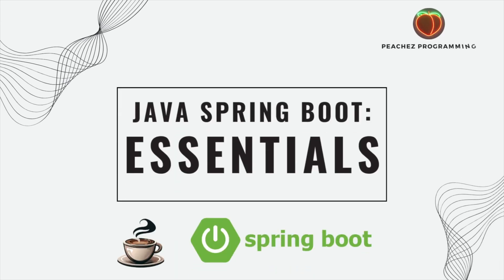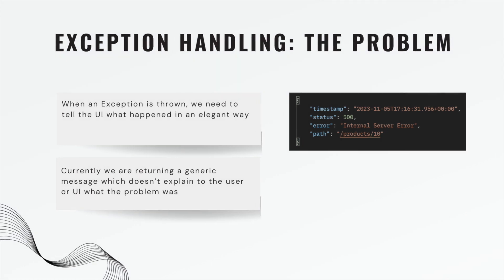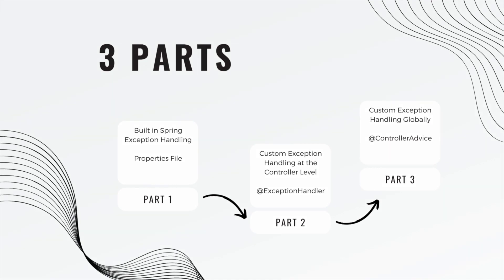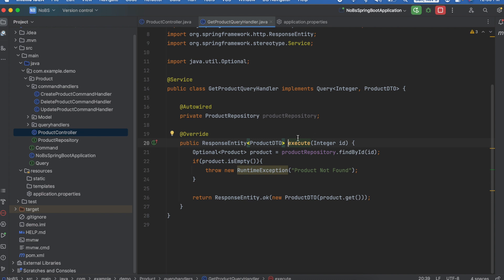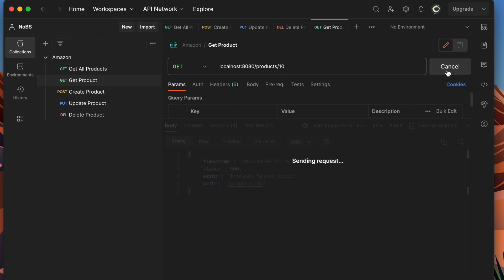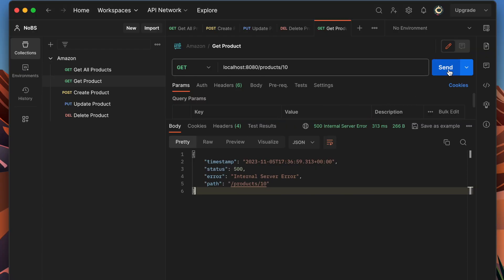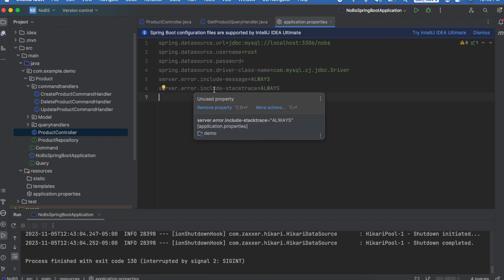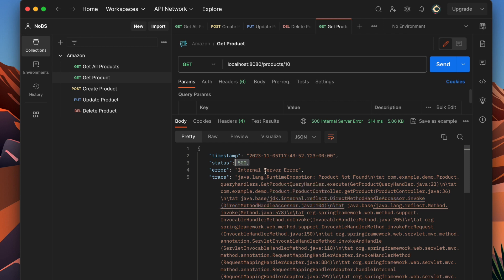Spring Boot pt. 14: Exception Handling (1/3)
In today's episode we discus Exception Handling in Spring Boot.
Properties file, @ExceptionHandler @ControllerAdvice.